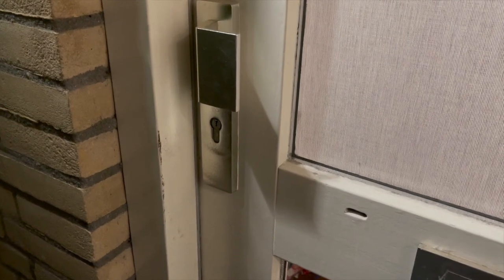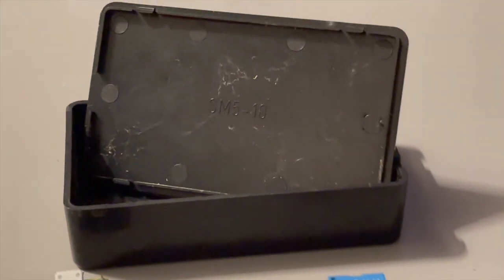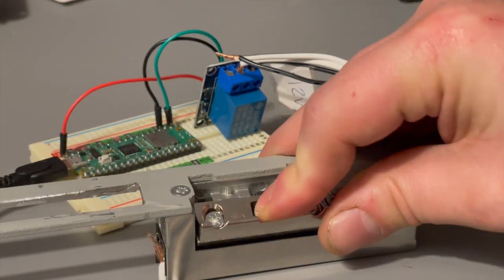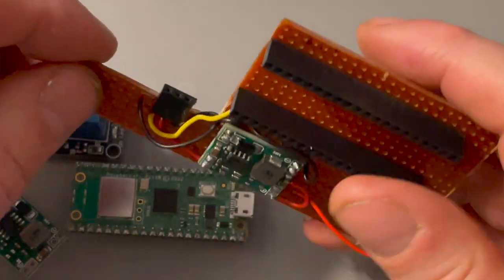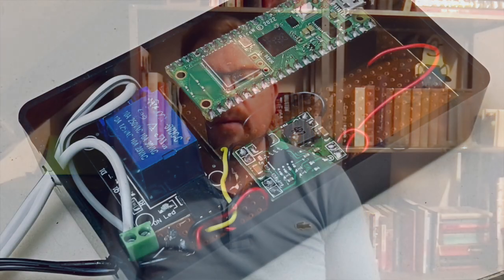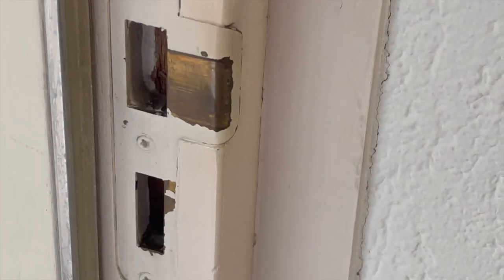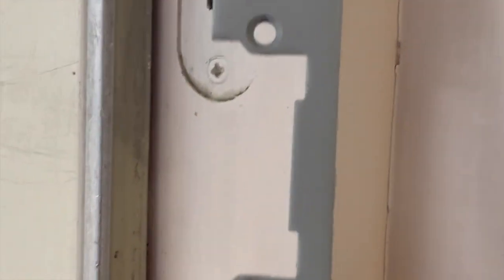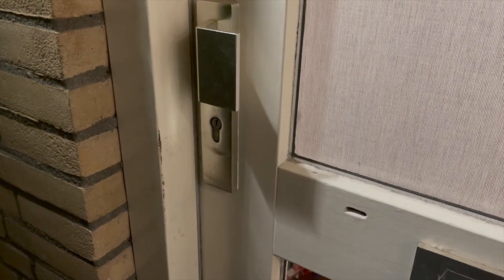Smart Homekit doorlock using Pi Pico W and Homebridge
In this video I'm building a smart doorlock that works with Homekit and Siri to unlock the front door.

The project uses a Raspberry Pi Pico W microcontroller, an electronic backplate and Homebridge.

The code is based on a previous project that I did, a garage door opener. Code walkthrough can be found in that video: